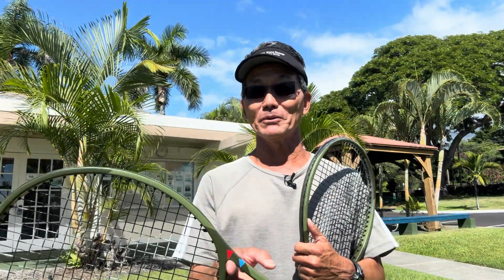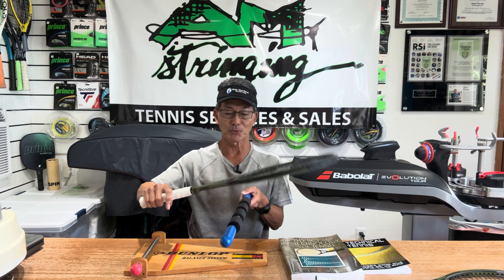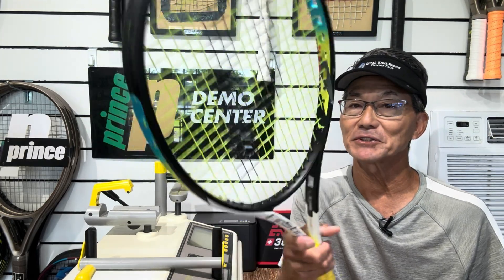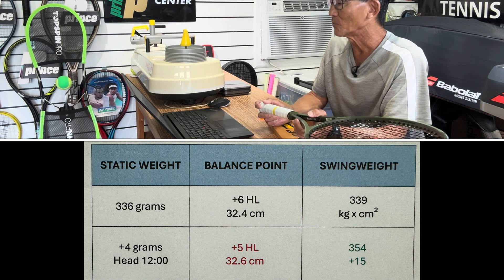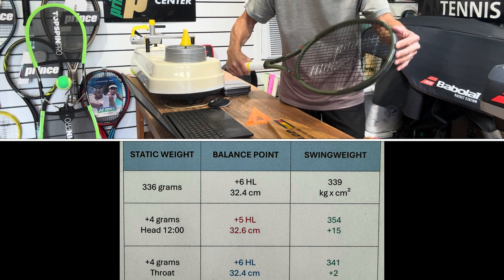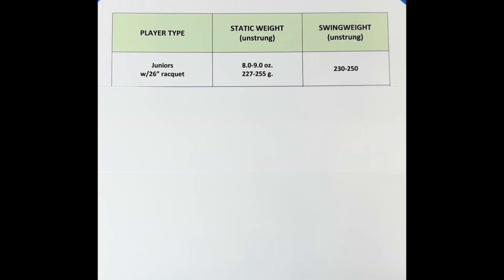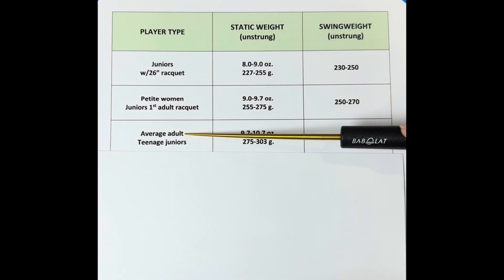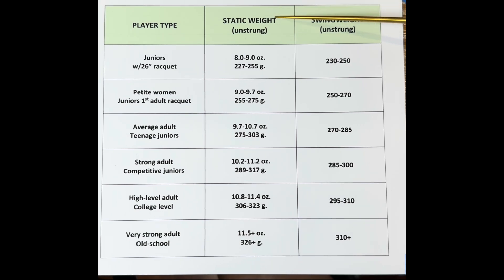Racquet & Stringing Myths [Swingweight vs. Balance | Episode 1]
Which statement is likely to be correct?

“I like the head-light balance of my racquet. It makes it feel more maneuverable, especially when I whip my racquet around.”

“I like the low swingweight of my racquet. It is more maneuverable, especially when I whip my racquet around.”

Before I reveal which statement is correct based on the science of how a racquet behaves regarding balance point and swingweight, Welcome to Episode 1 in a new video series called “Racquet & Stringing Myths.”

VIDEO HIGHLIGHTS
0:34 - What is the balance point of a racquet?
2:44 - What is the swingweight of a racquet?
10:23 - Swingweight Guidelines

REFERENCES
1) The Physics and Technology of Tennis by Howard Brody, Rod Cross & Crawford Lindsey
2) Technical Tennis (Racquets, Strings, Balls, Courts, Spin, and Bounce) by Rod Cross & Crawford Lindsey
3) Babolat Racket Diagnostic Center Technical Guide

Need Help Choosing a Stringing Machine?
I joined Unique Sports as a sales rep for Tourna Stringing Machines and can offer wholesale pricing for my customers.

If you'd like a price quote for the shipping cost in the US, please provide your city and zip code.

  * The ERT300 is a versatile string tension measuring device with many practical uses.
Code: AMSTRINGING

* IART has taught the craft of racquet stringing for over 20 years.